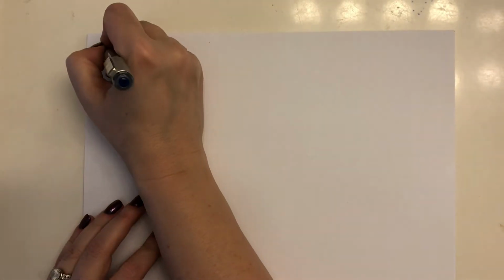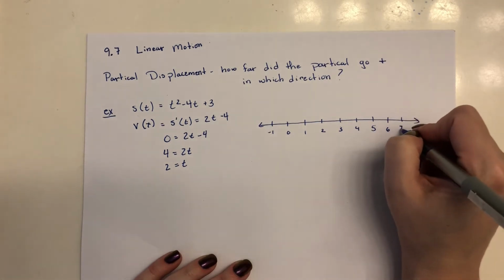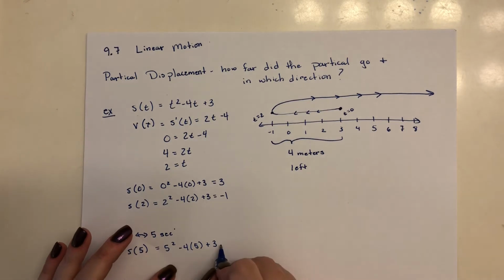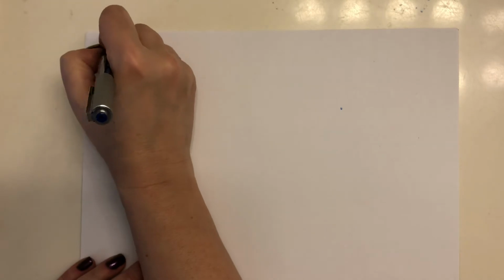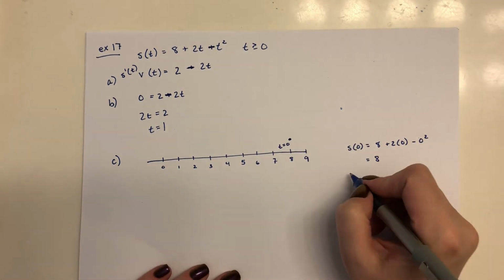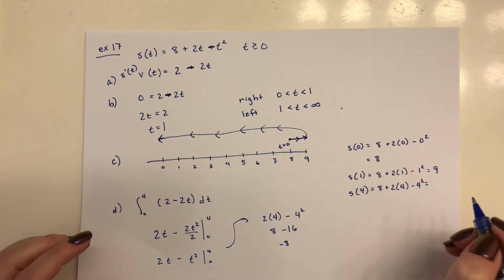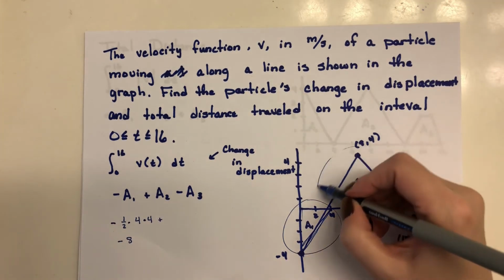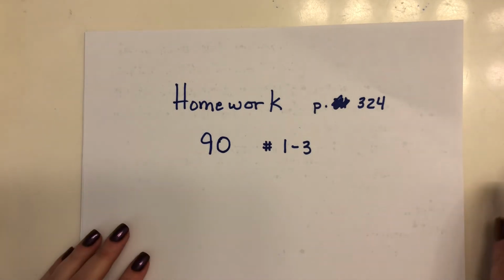IB Math Teleschool Day 1: Linear Motion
IB Math Chapter 9 Linear Motion